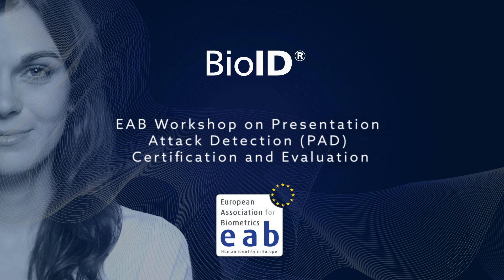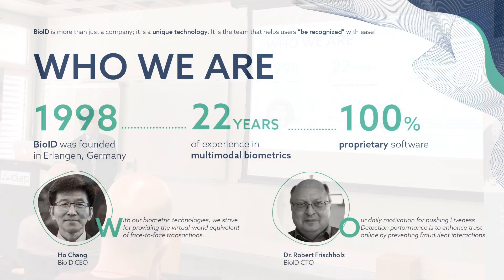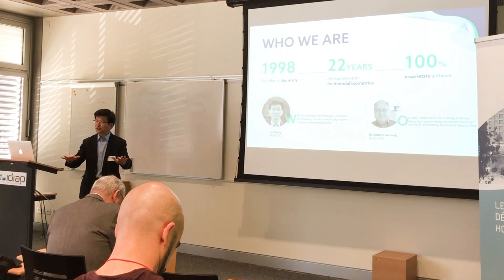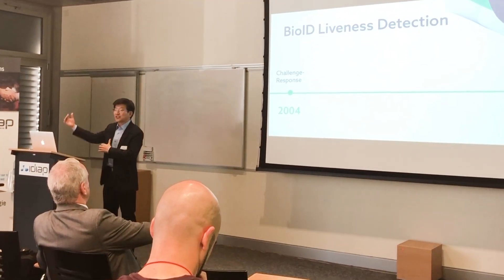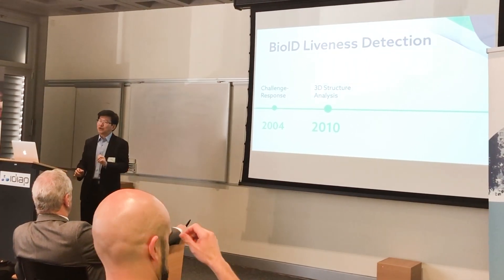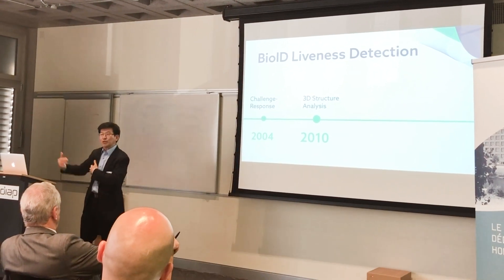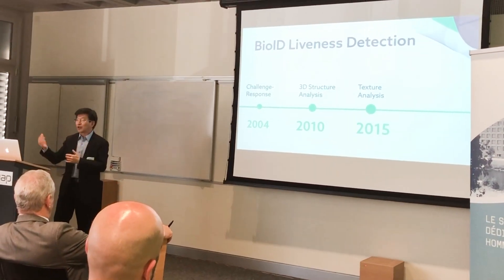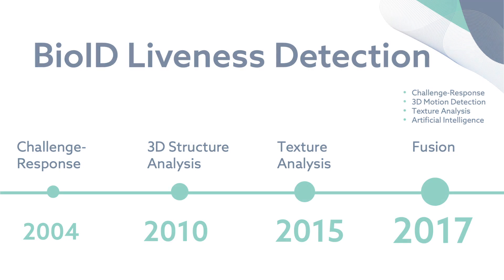BioID CEO on Liveness Detection in Facial Recognition | Artificial Intelligence in Biometrics | PAD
BioID has more than 20 years of experience in Biometrics , developing face liveness detection and facial recognition for authentication. CEO Ho Chang presents on the German company's special focus on presentation attack detection (PAD). BioID is a leader in the field of liveness detection performed with standard cameras.

If you'd like to test BioID's Liveness Detection, please go and check out the biometrics online demo to challenge our algorithms with spoofing attacks.

Starting with a revolutionary Challenge-Response patent back in the year 2000, user's were prompted to perform a certain head movement in order for us to determine their presence. For instance, a user was asked to move their head slightly, first to the right, then up or down. With analysing whether the movement was performed in the correct direction and order, Challenge-Response was the early version of BioID's LivenessDetection.

With advanced development, BioID also added an optical-flow based 3D analysis. This special algorithm does not need more than two images, taken with any standard camera. It calculates whether a true 3D movement was performed or, instead a 2D motion, like from a photo printed on paper or shown on a screen. This 3D motion analysis is performed without the need of a 3D or infrared camera. Also, no videos are recorded; instead only two selfies are taken. In addition to the 3D geometry calculation, a special handcrafted feature vector is calculated based on image forensics. As a copy or replay of a person is always different from the original, BioID's algorithms take measures from image forensics into account and use them for Liveness Detection in biometrics. Finally, and most importantly, a fusion of 20 years of experience with powerful DCNNs brings Artificial Intelligence in. AI elevates BioID's texture analysis to reliably distinguish any replays, spoofing attacks and spoofs from a real face in front of the camera. Deep Convolutional Neural Networks are trained to optimally perform presentation attack detection and secure accounts and data from biometric fraud. Facial recognition always needs to be combined with Liveness Detection, in order to enable trusted online and remote interactions with facial authentication.

Check out the BioID Web Service, if you are interested in Biometrics Made in Germany